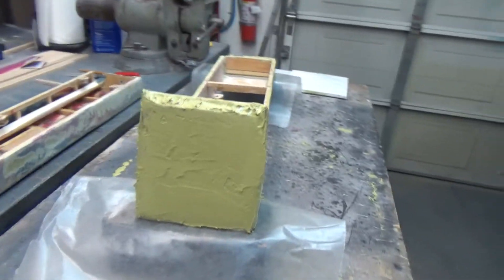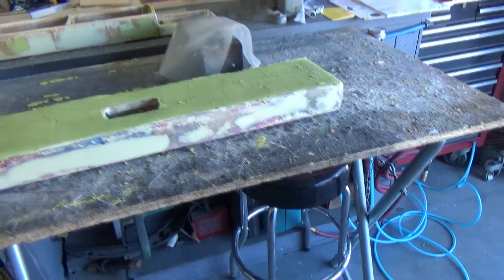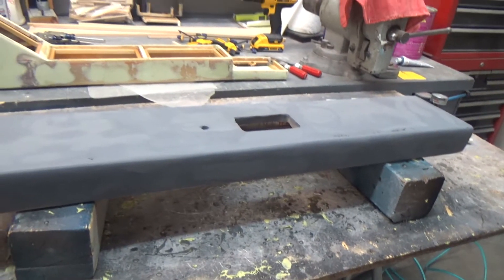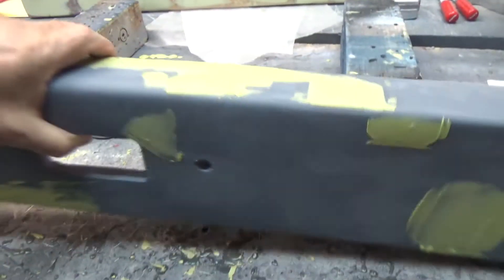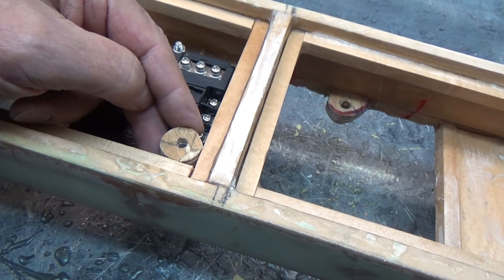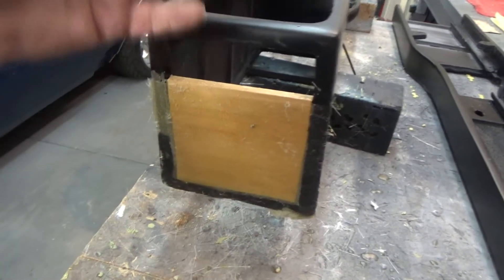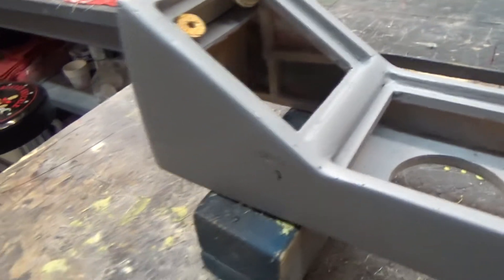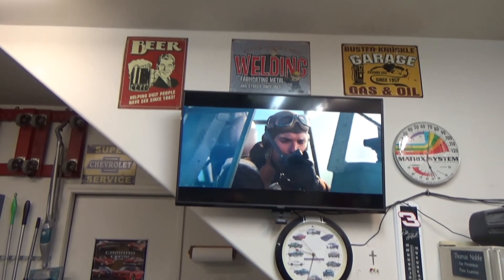A weeks work on the rear Console. Sunday, 11-21-21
Last weeks work on the console - getting close to finishing.